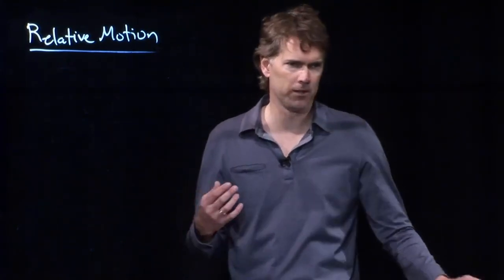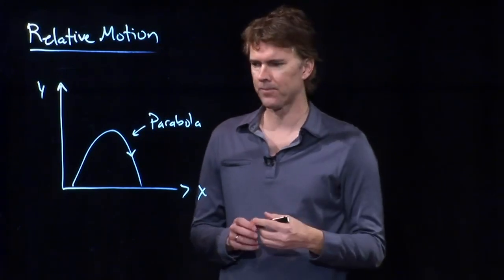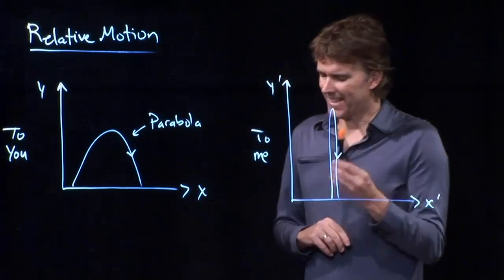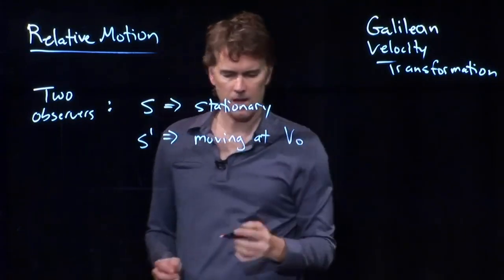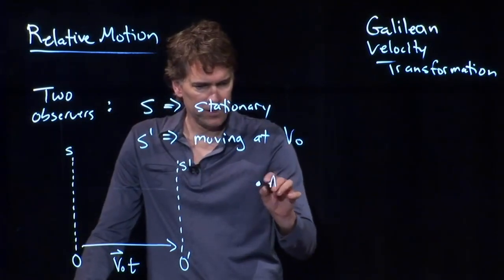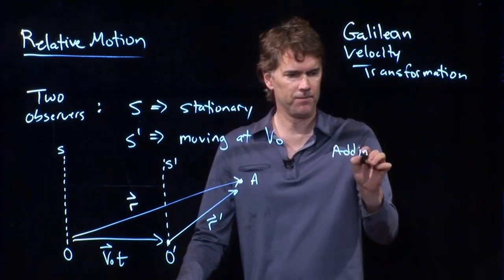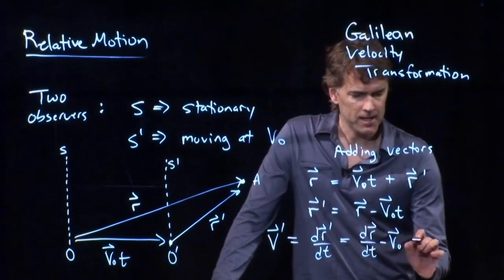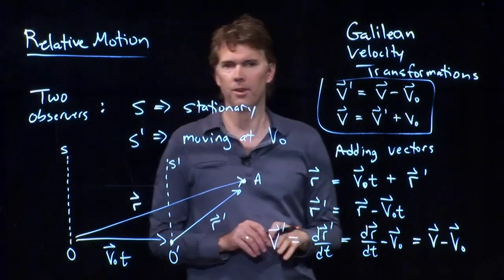Relative Motion | Physics with Professor Matt Anderson | M4-13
If all motion is relative, then what are we talking about here?  I dunno.  Just watch.